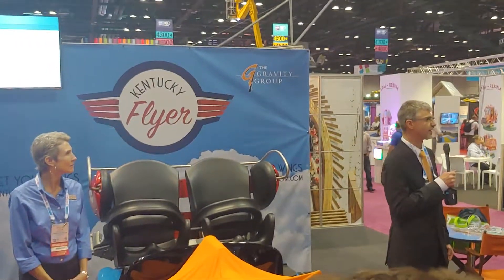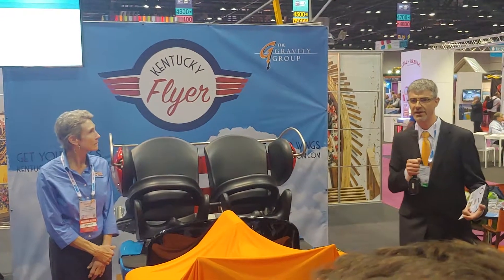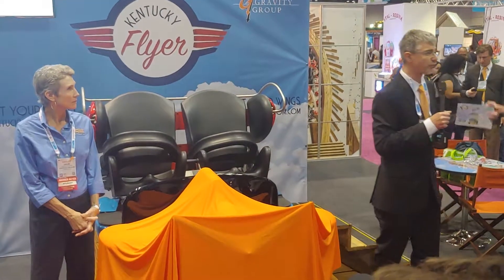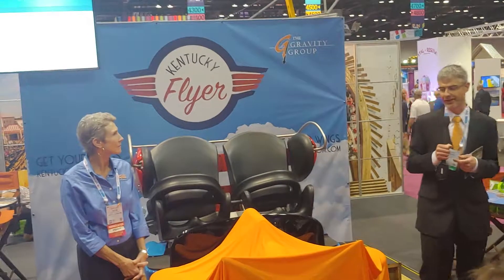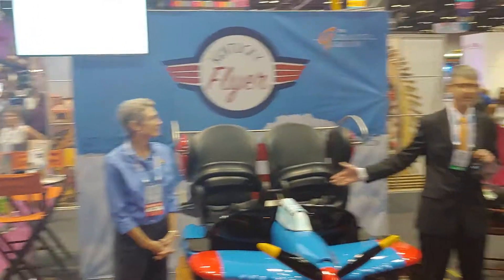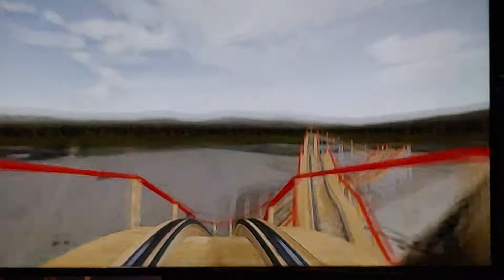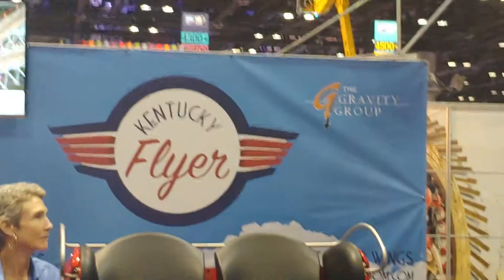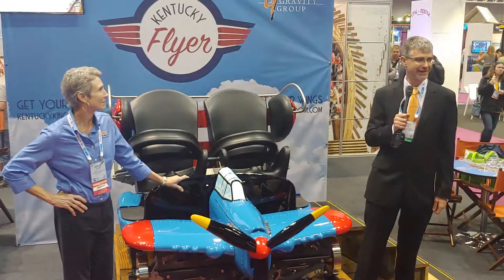Kentucky Flyer New for 2019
Kentucky Kingdom and Hurricane Bay announces a new roller coaster to celebrates it's 30th anniversary, the Kentucky Flyer, ready to accept new riders on it's opening day in 2019!

The Kentucky Flyer will navigate through 56-degree hairpin turns at rapid speeds, treating riders to plenty of airtime. Utilizing Gravity Groups patented 'Timberliner' coaster train can accommadate a wide range of passengers sizes and weights. Korey Kiepert from Gravity Group was at on hand for the unveiling.